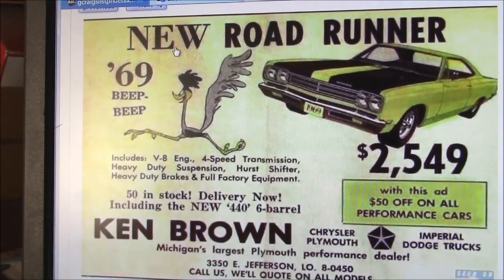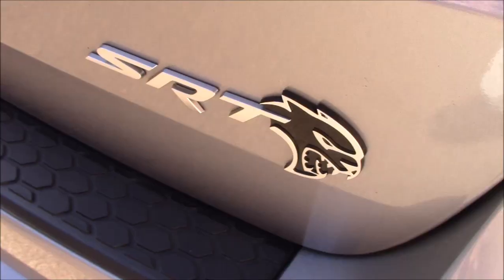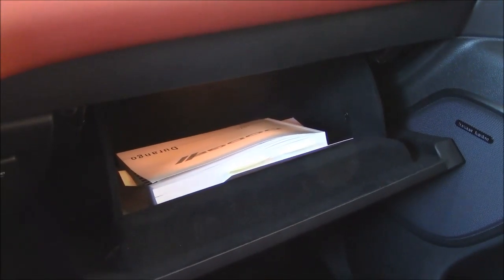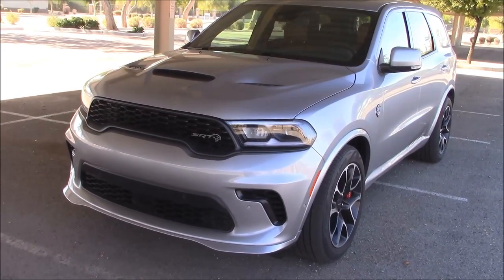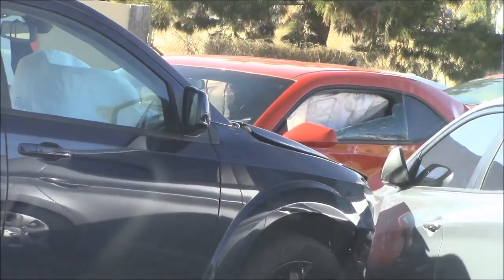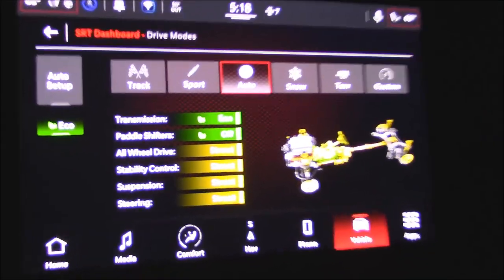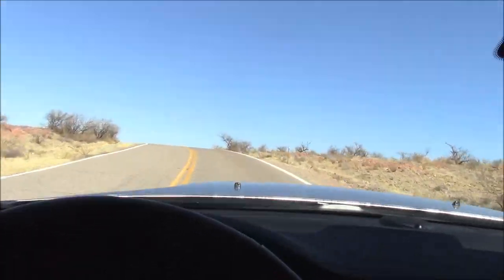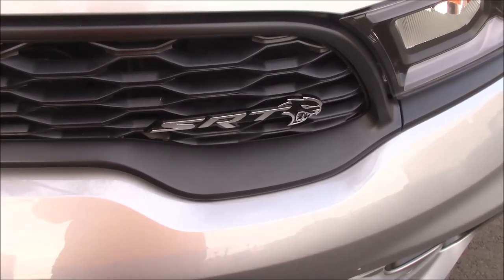2021 Dodge Durango SRT Hellcat Review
2021 Dodge Durango SRT Hellcat Review